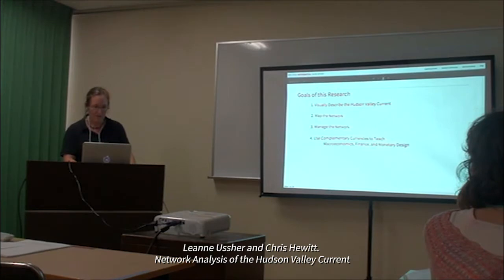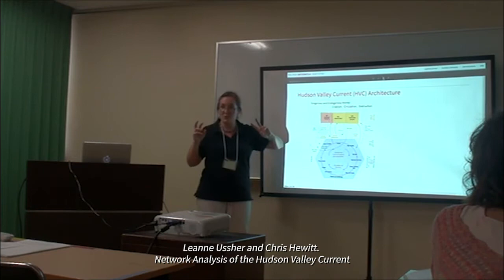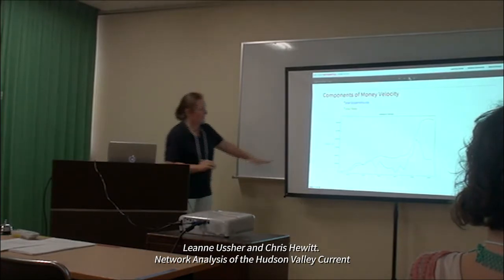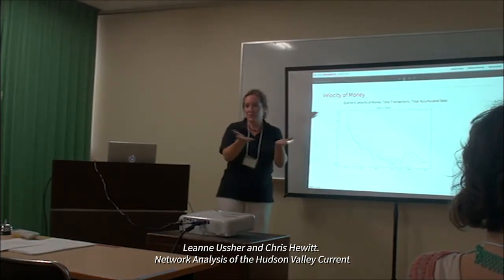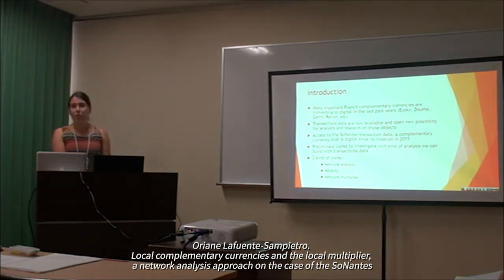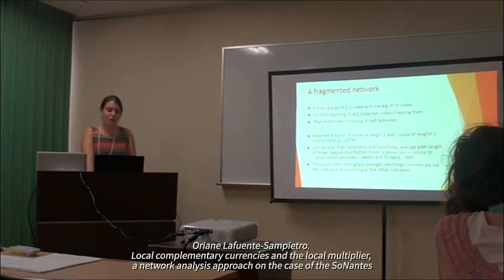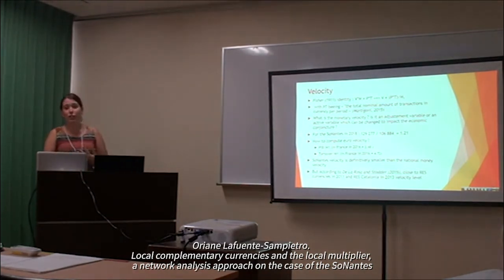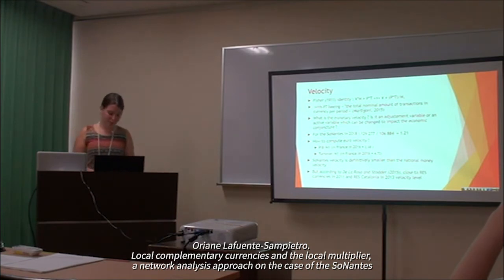RAMICS2019 Day2 Session7B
地域通貨国際会議の２日目、研究者会議での英語セッションの様子